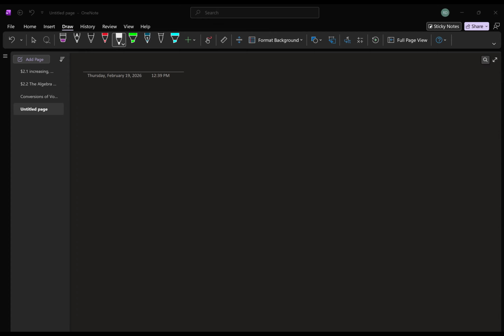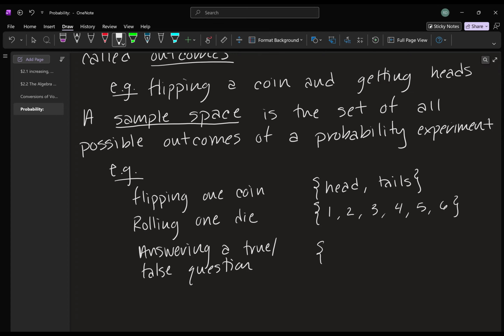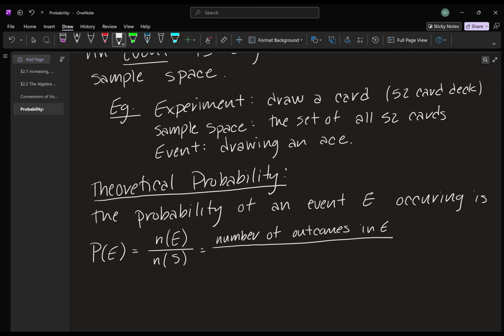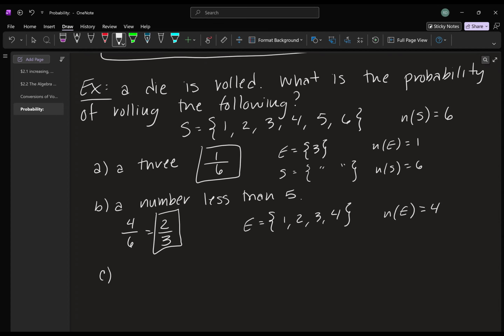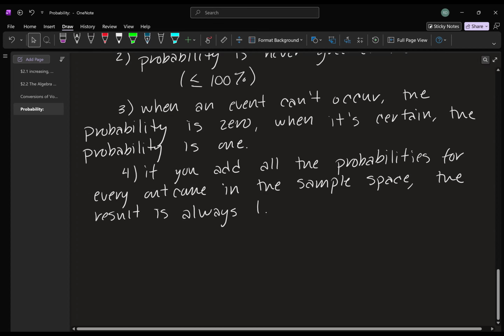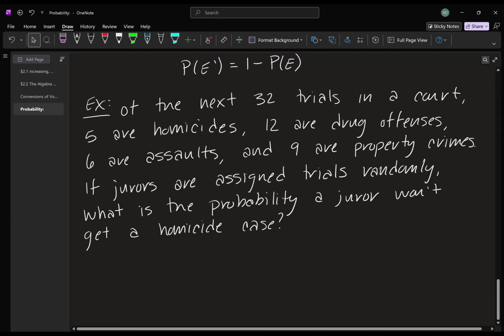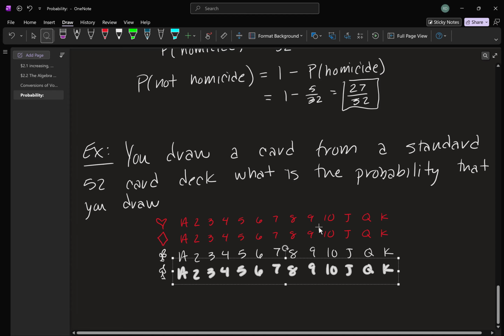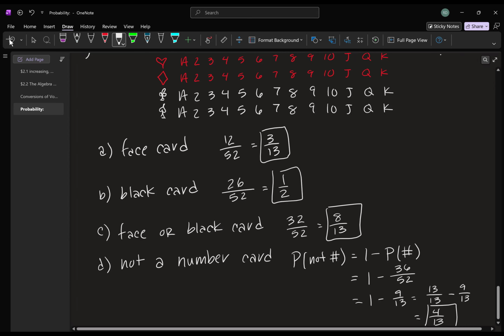Chapter 10 Video Lecture